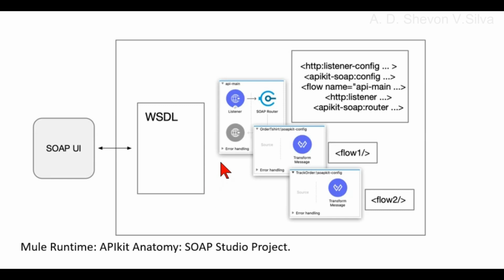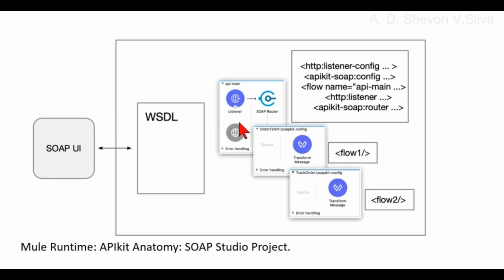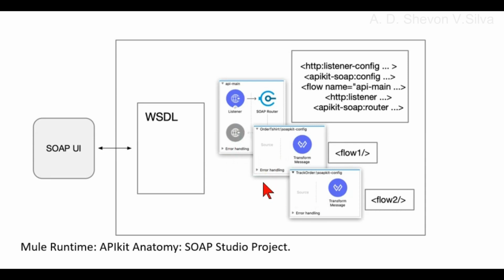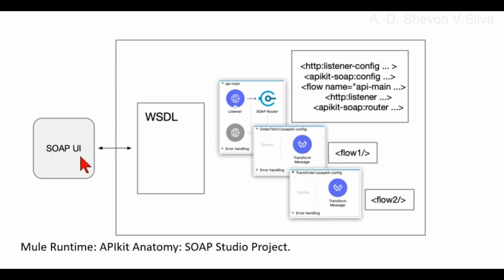Mule Runtime: APIkit Anatomy: SOAP Studio Project. (in MuleSoft)